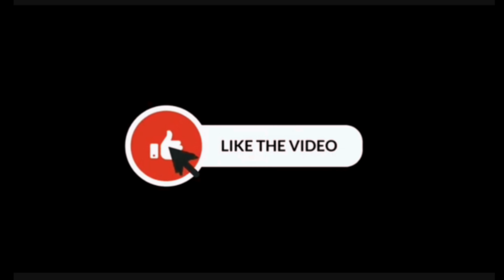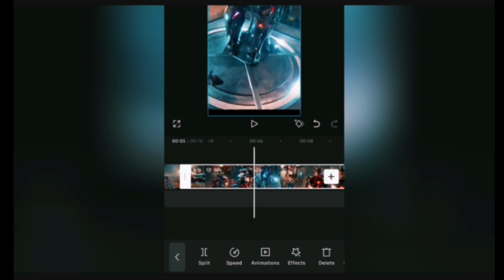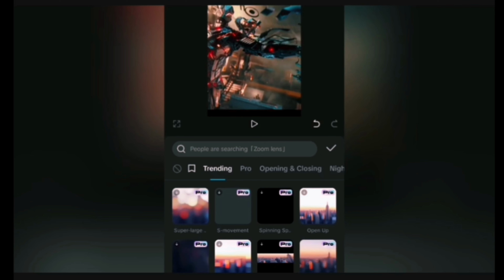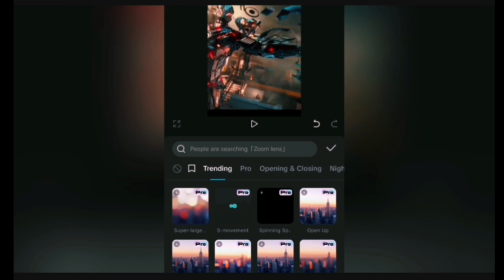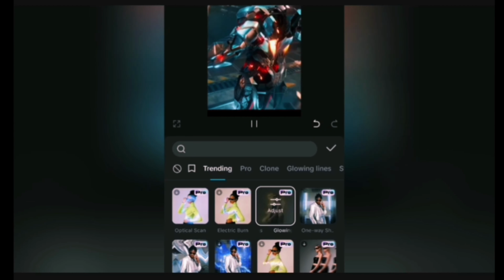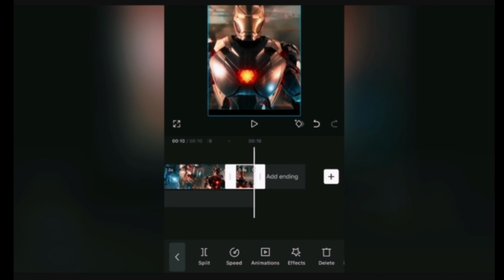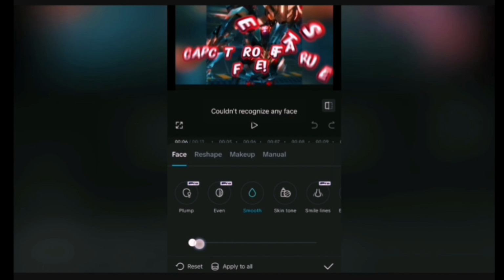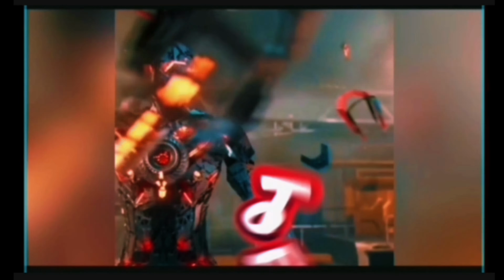How to Get CAPCUT Pro Features for FREE in 2025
How to use capcut pro features for free without paying any money, how to screen record your videos and how to Color Grade your video before exporting to your youtube channel or More.

This video also teaches how to use capcut to edit videos.